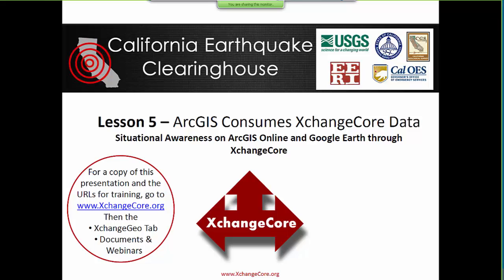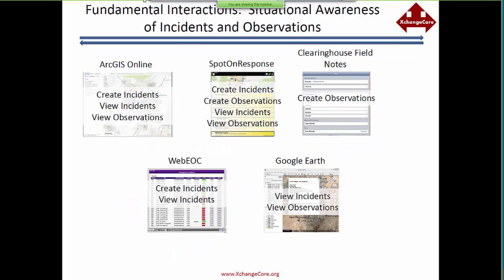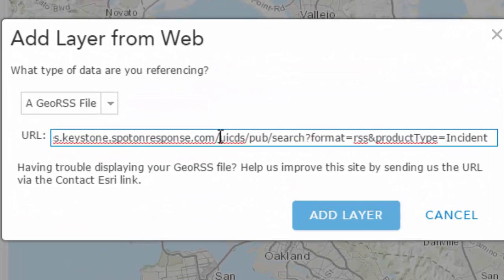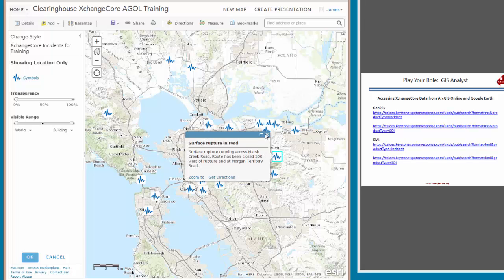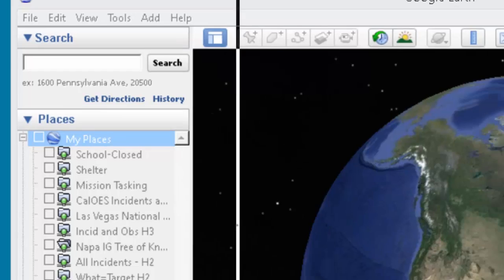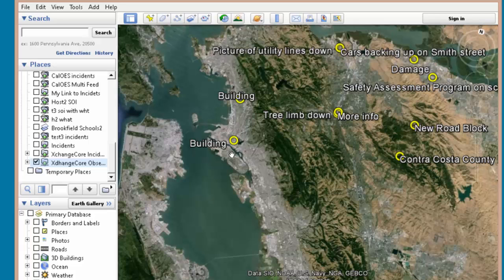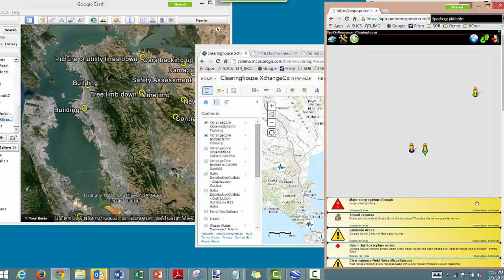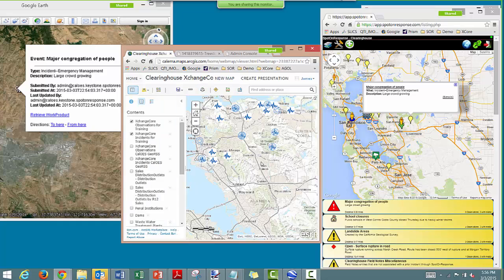Clearinghouse Training 5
Lesson 5 – GIS Consumes XchangeCore Data – How To Guides for ArcGIS Online and Google Earth.  This week’s training will guide you through the process of connecting your ArcGIS Online (and ArcGIS Server) and Google Earth to XchangeCore to be able to view and use the data provided through XchangeCore in your situational awareness visualization.  You will be provided with the links that allow you to consume data from XchangeCore.  And we’ll show you how to visualize it in ArcGIS Online and Google Earth, complete with hints on styling it for best viewing.